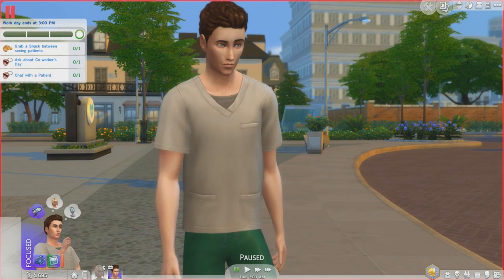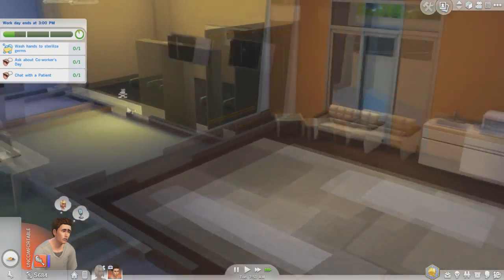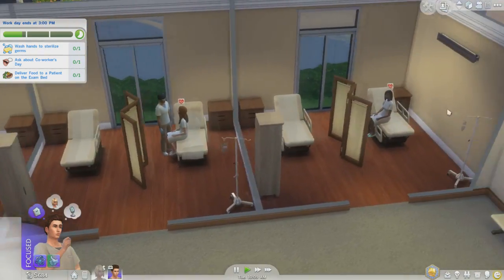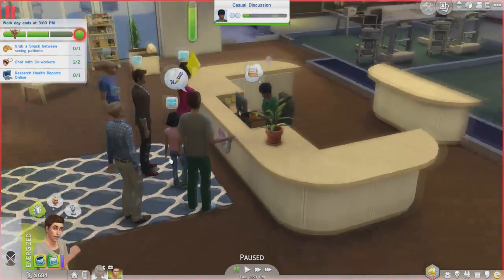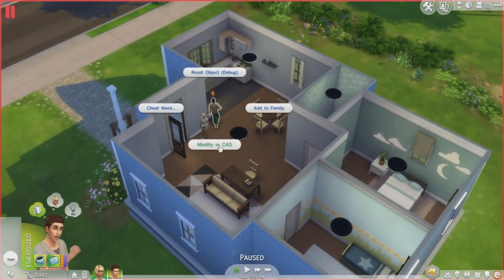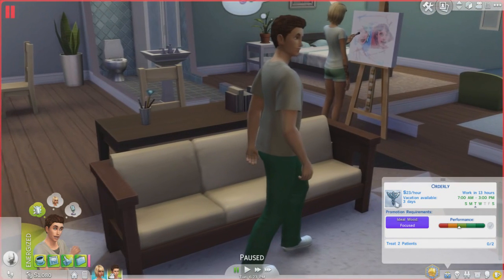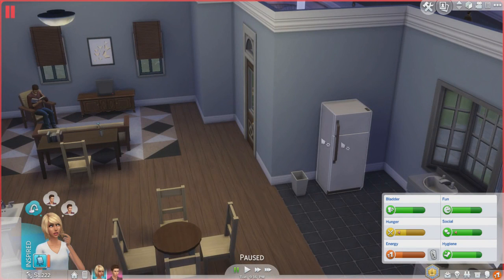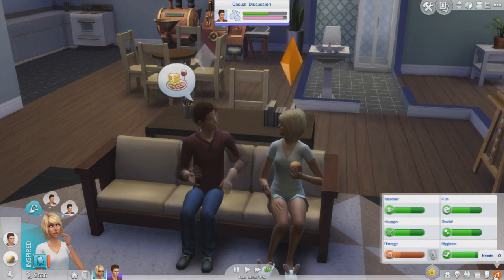Let's Play The Sims 4: Get To Work | Part 3 - Cupcake Machine!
ORIGIN ID: Vixella

USA

(ﾉ◕ヮ◕)ﾉ*:･ﾟ✧